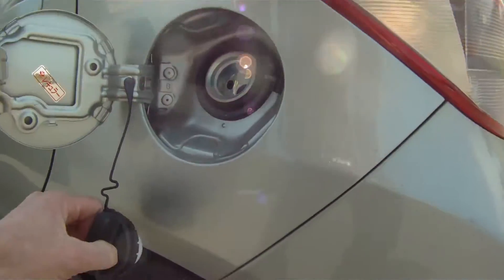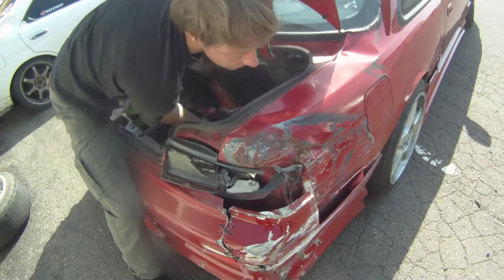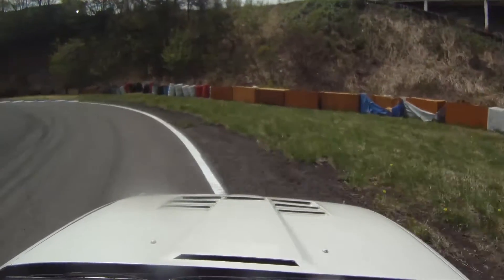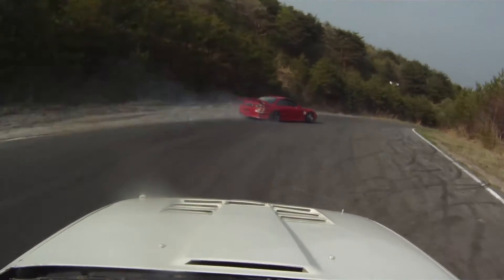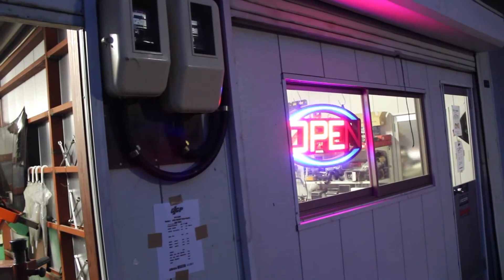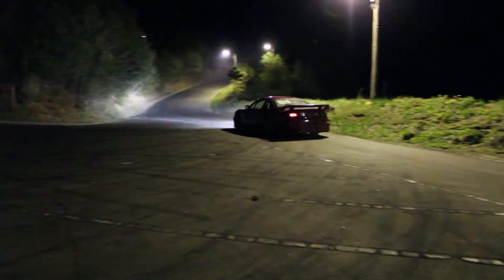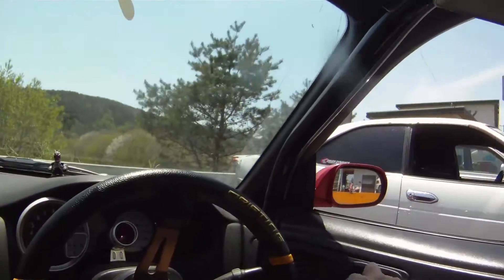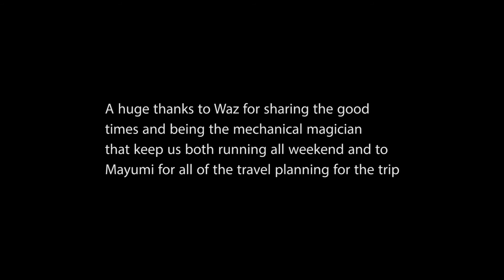Ebisu Drift Heaven Week With Drift Life - 4/4 - Drift Matsuri Feature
Drift Life continues the story of a trip to Ebisu, Japan for a Drift Heaven Week.

This is Part 4 and the Feature part of the series as we take part in the 36 hour straight Drift Matsuri event and give everyone an insight into everything that goes on and the different tracks you can drive on.

Let me know If you enjoyed this style of video!?

Catch-up with the other parts here

The full story of the Ebisu Drift Heaven Week with more detail is available via the Drift Life website here":